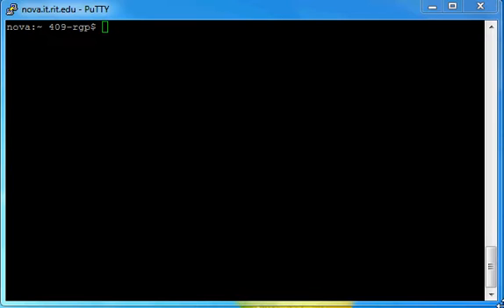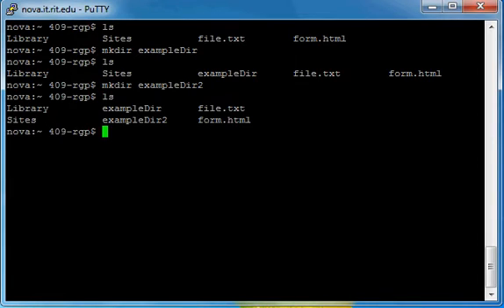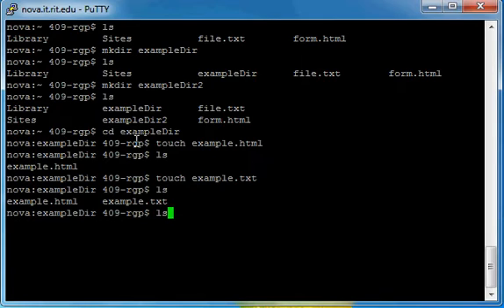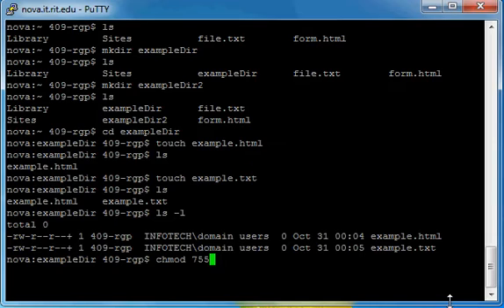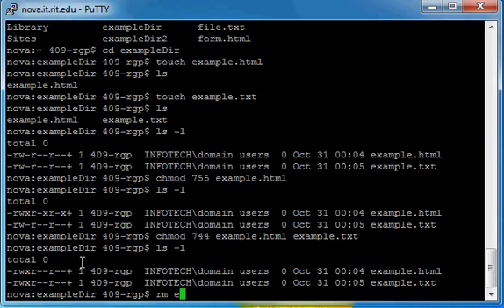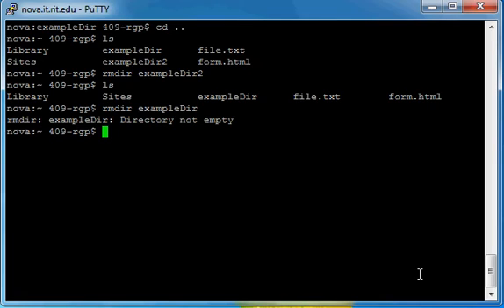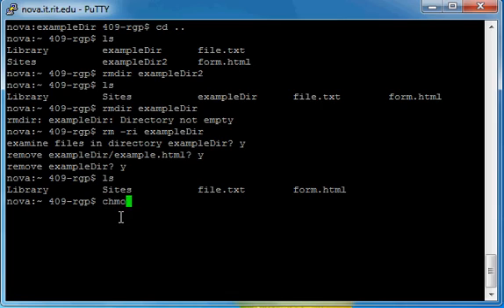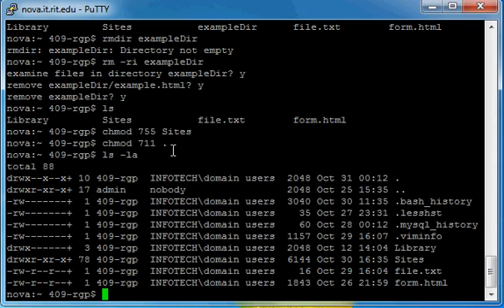UNIX Tutorials 3 - Creating/Deleting Files and Directories, chmod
Team RGP ~ Here for all your basic UNIX needs.